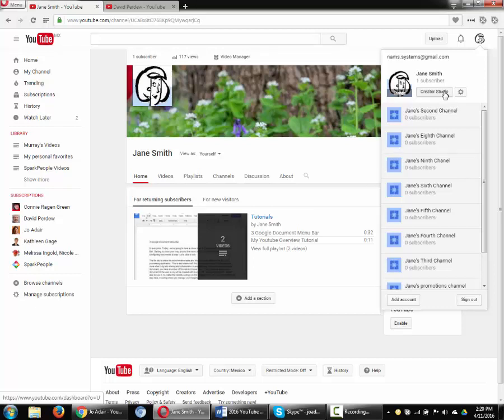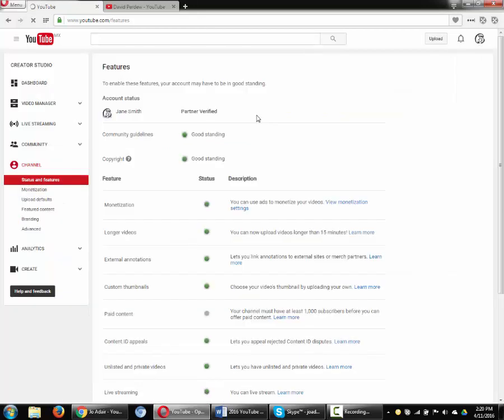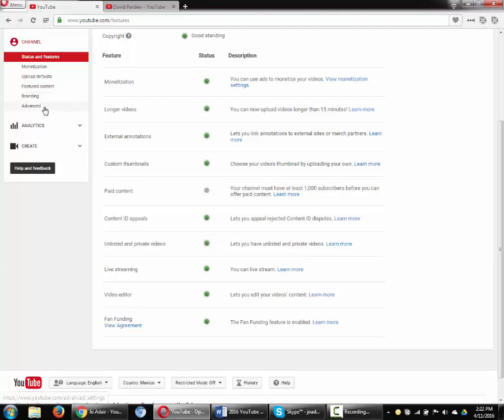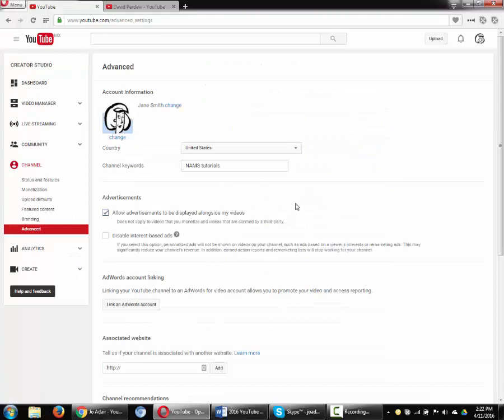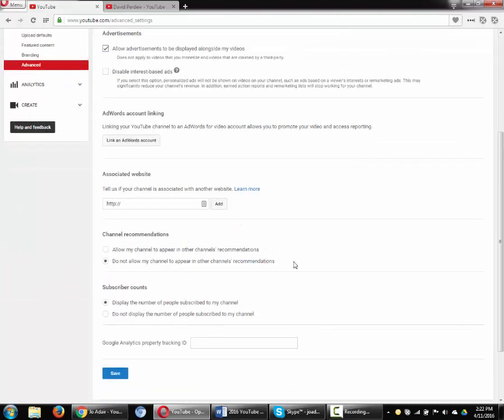All about how to set up your youtube channel step by step tutorial for beginners